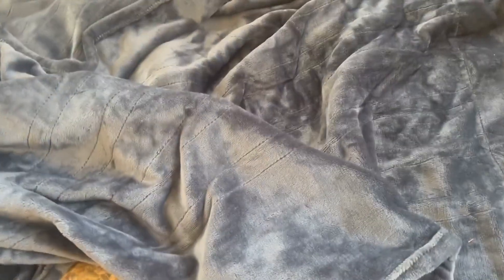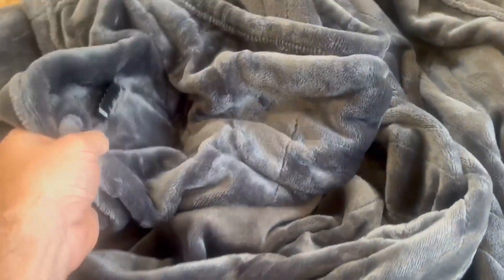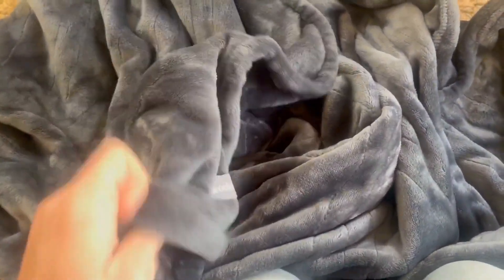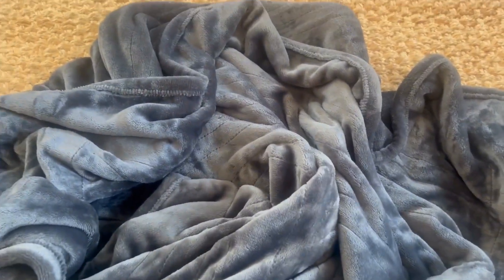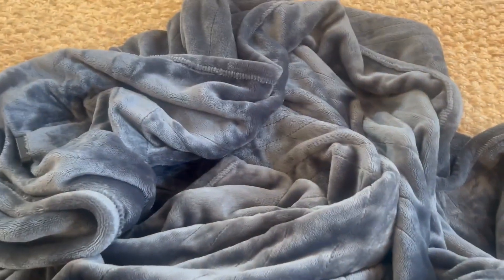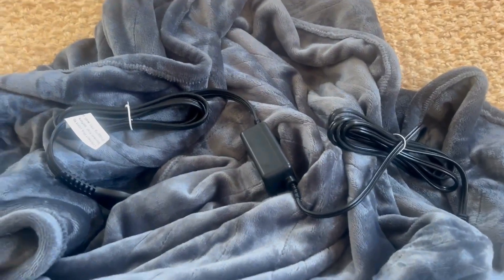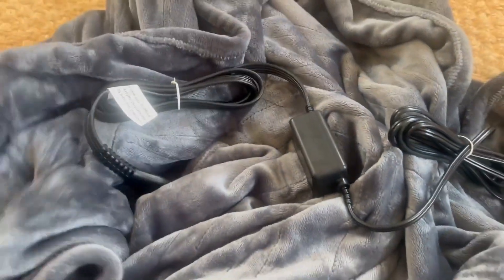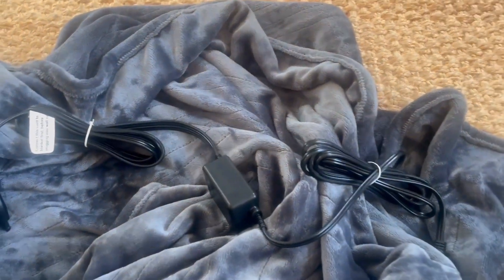Brookstone Ultra Soft Plush Electric Heated Review, Super soft material and easy to wash